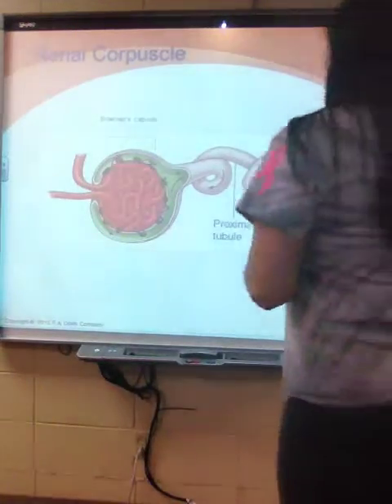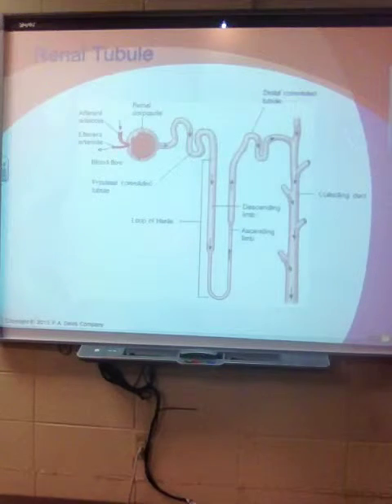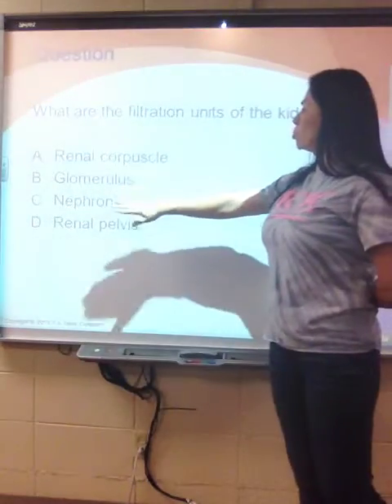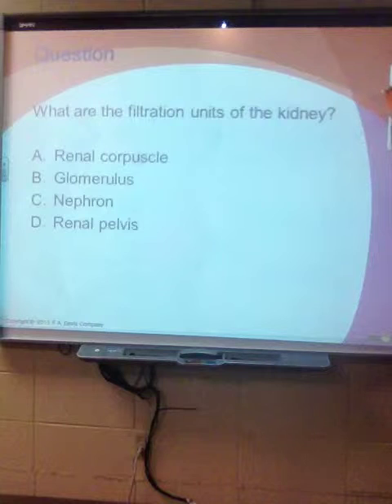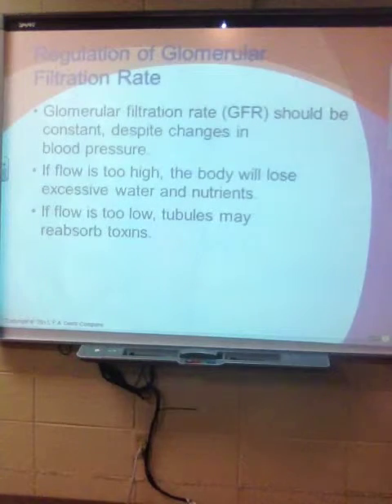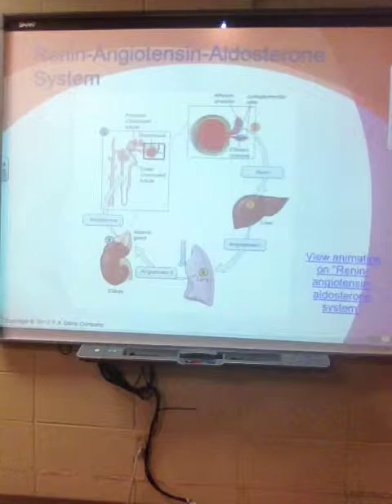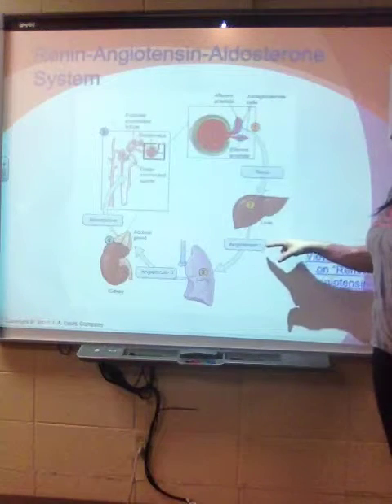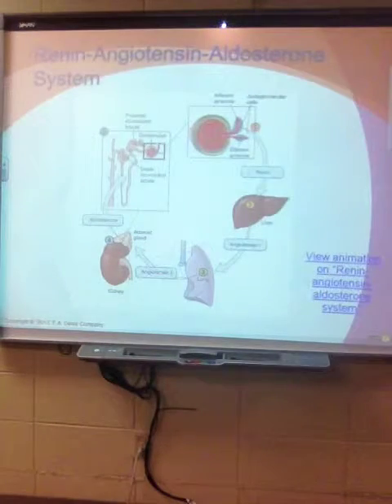Urinary 18 pt4